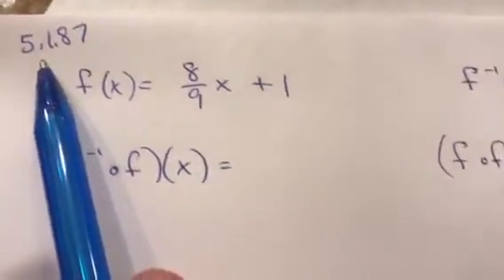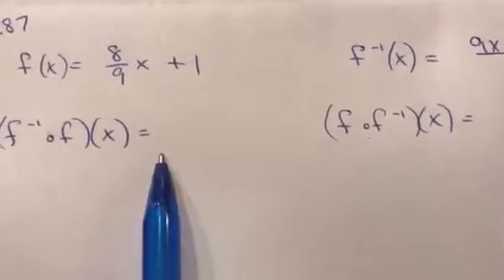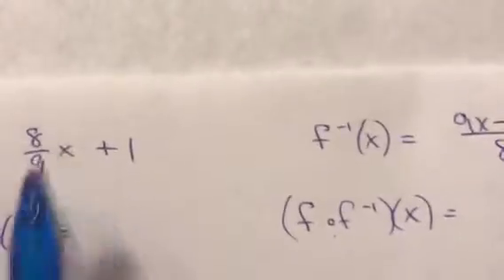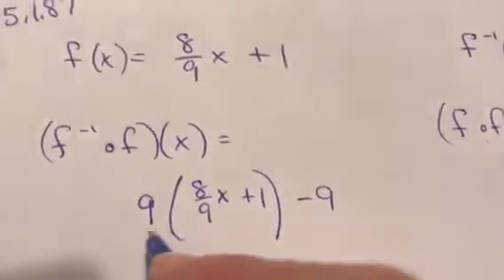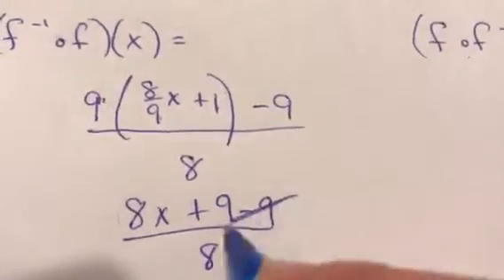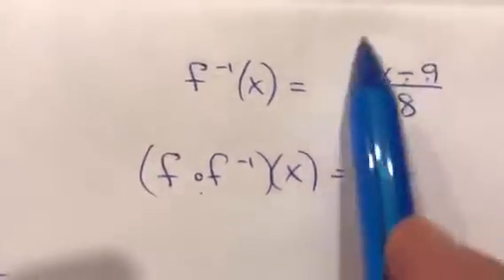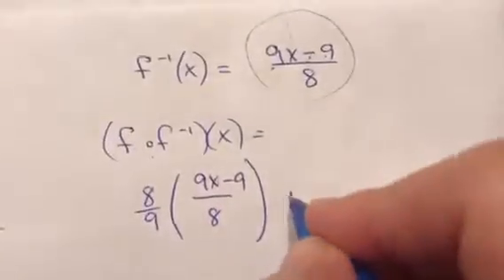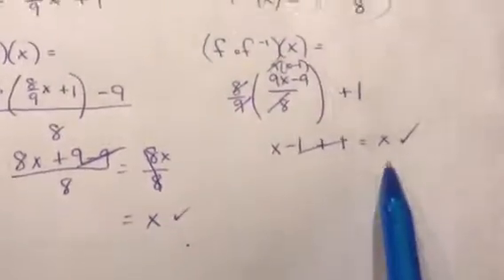Parker's MML 5.1.87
Showing two functions are inverses using composition of functions